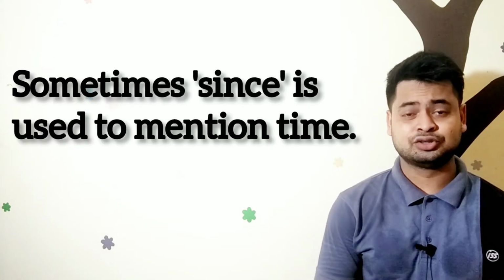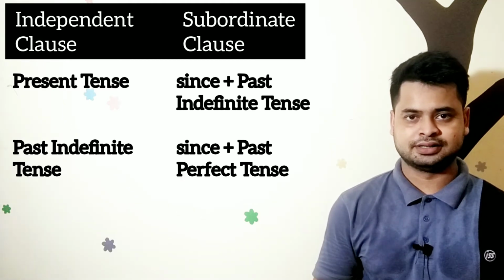Class IX lll English 2nd Paper lll Completing Sentence (Part 2)